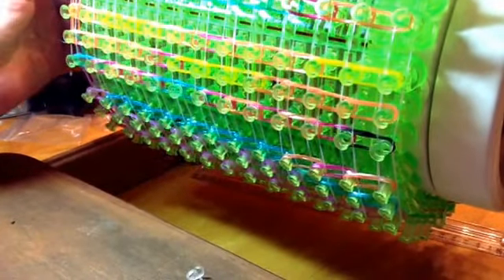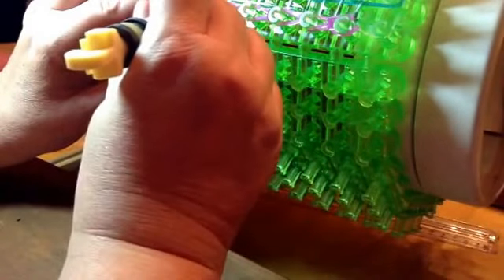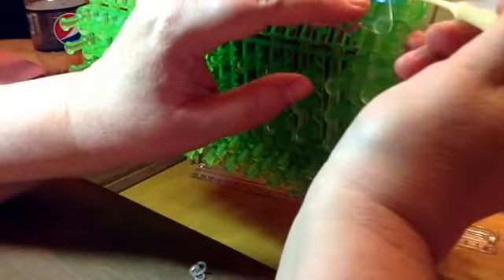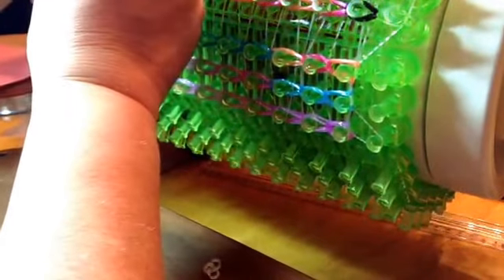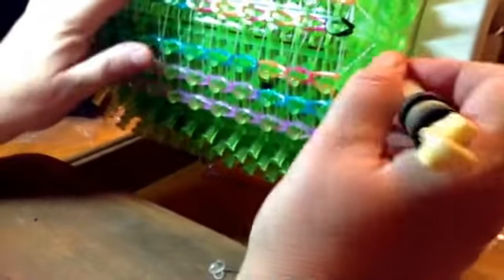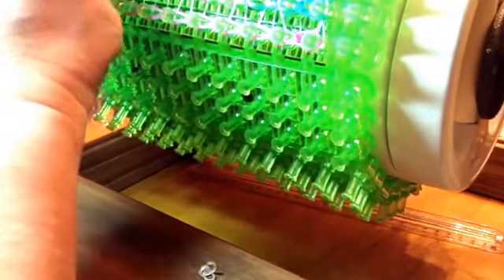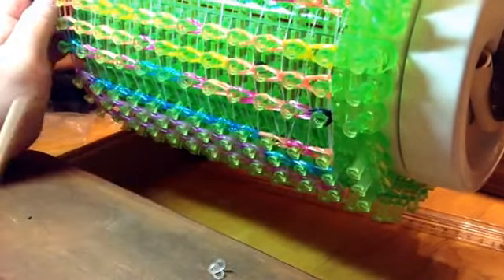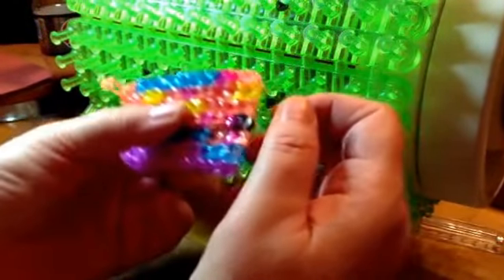A little action on my barrel loom just a small rectangle i made .. More to com